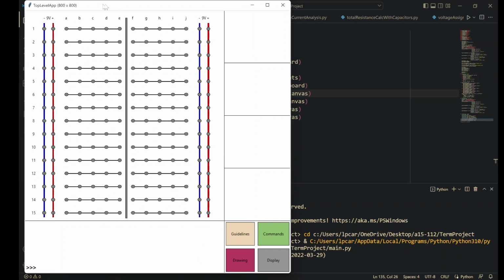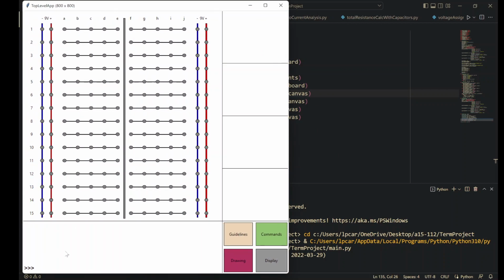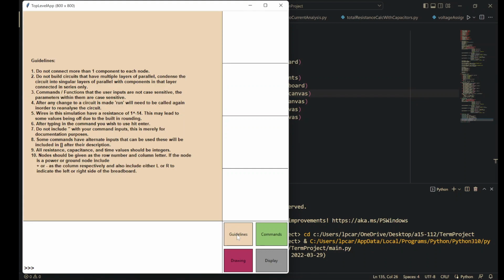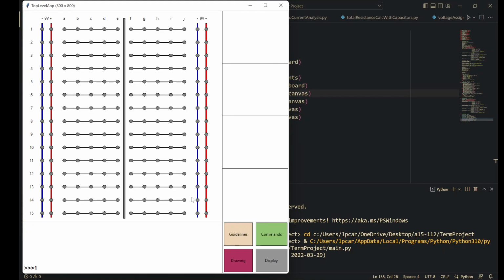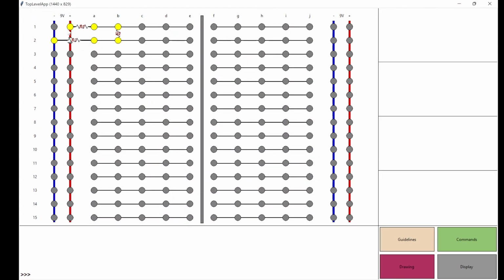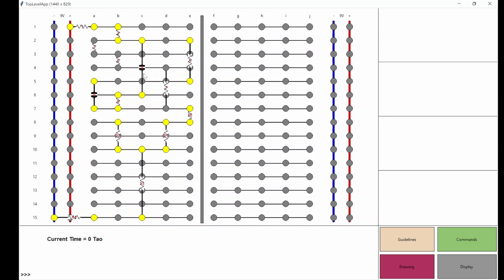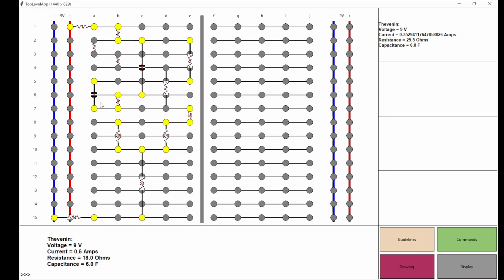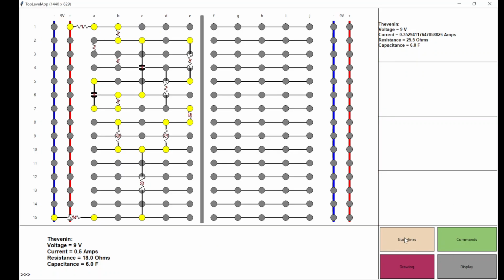CMU 15-112 TP - Circuit Lab - Liam Carden